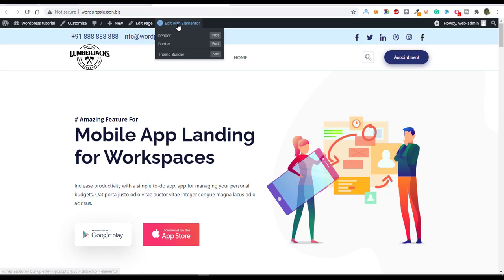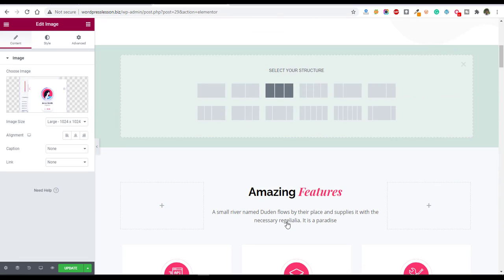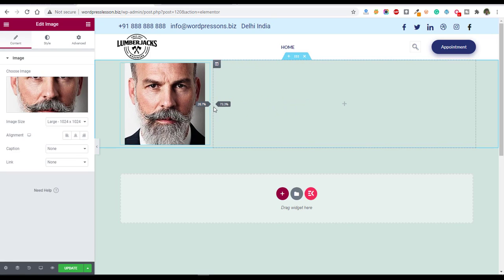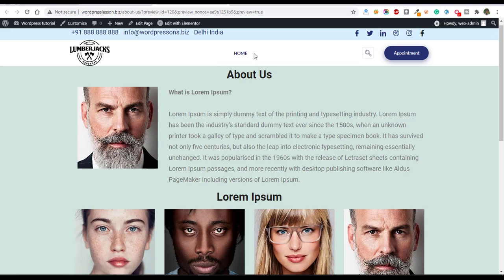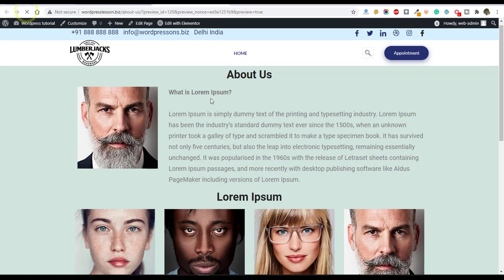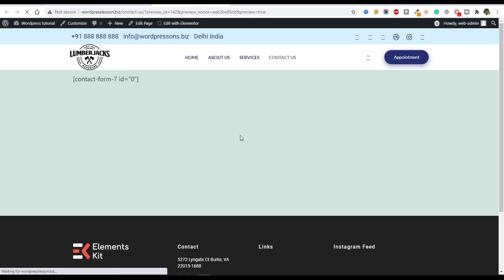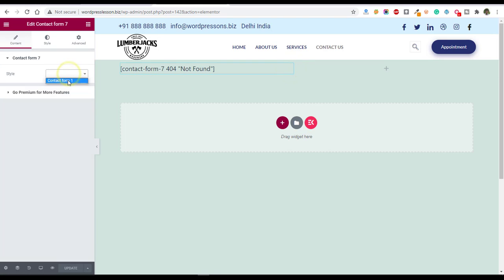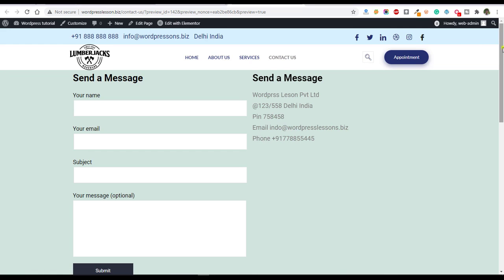WORDPRESS TUTORIAL 6 HOW TO MAKE PAGES AND CONTACT FORM AND GOOGLE MAP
This video tutorial is going to show you  WORDPRESS TUTORIAL 6 HOW TO MAKE PAGES AND CONTACT FORM AND GOOGLE MAP